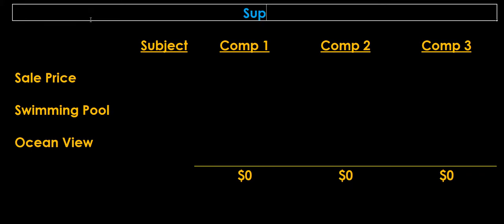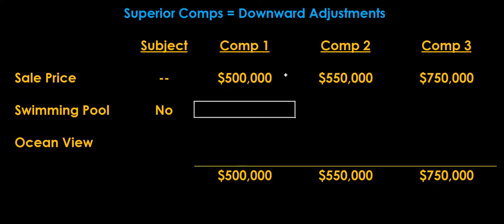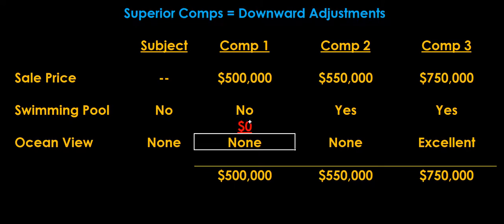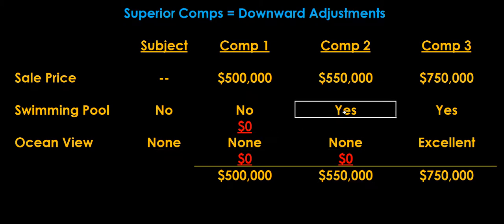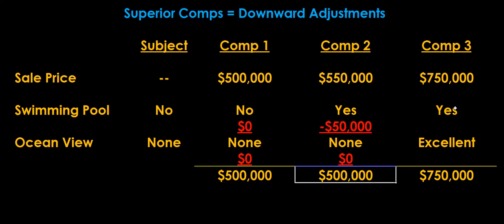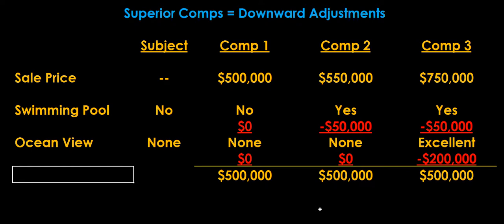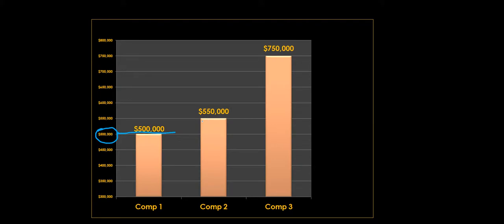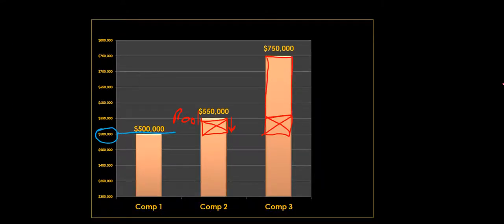Superior Comps, Downward Adjustments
This video explains why, when using the sales comparison approach, appraisers apply downward adjustments to superior comparables.

ChrisPonsar.com